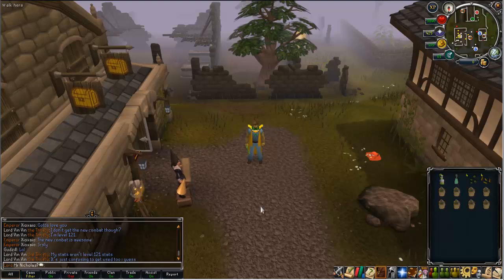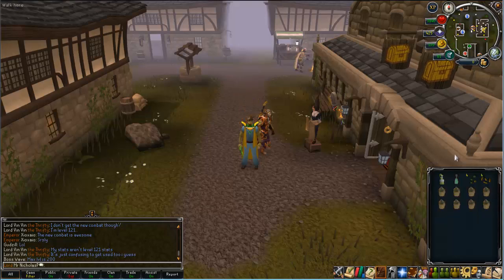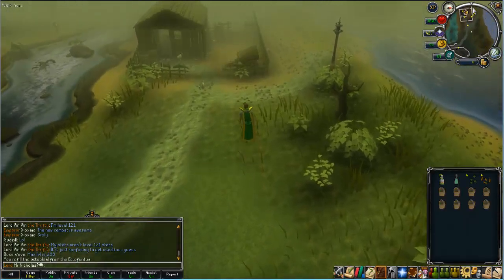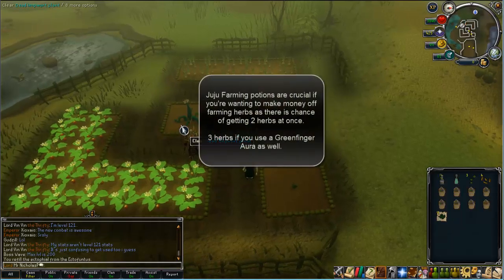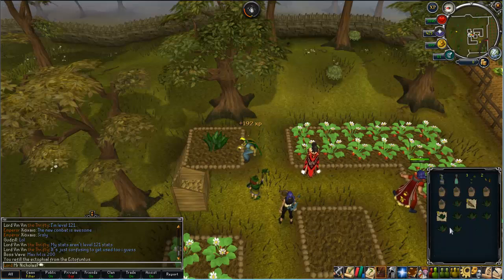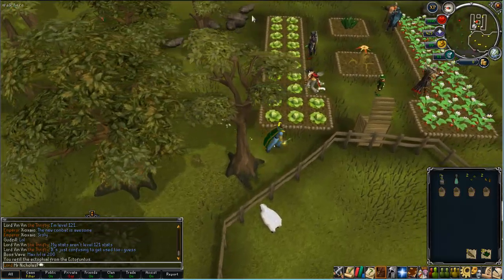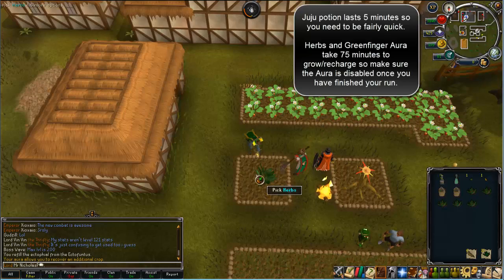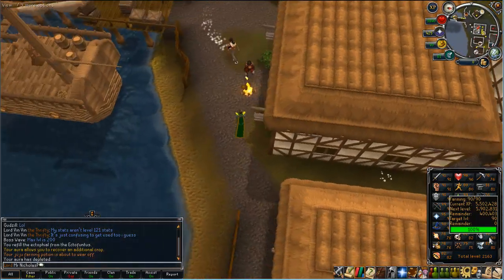Herb Farming Run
Hi guys,

This is a quick video showing you my method of training farming. This method is profitable and fairly good experience and can be done every 75 minutes.

The locations I use are Canifis, South Falador, Ardougne & Catherby planting Dwarf Weed Seeds and Limpwurt Seeds.

Equipment used: Magic Secateurs, Master Greenfinger Aura, Farming Pendant and Explorer Ring 4 (Lumbridge Diaries).

Inventory: Juju Farming Potion, Ectophial, 4x Herb seed, 4x Flower seed and 8x Supercompost.